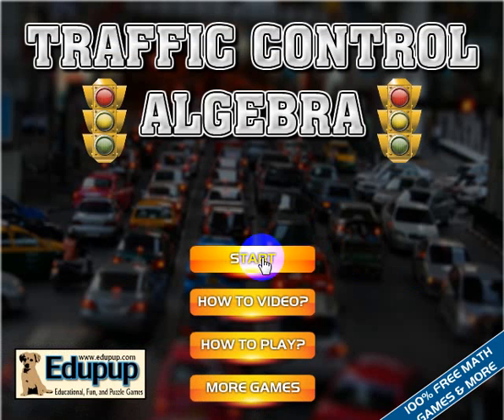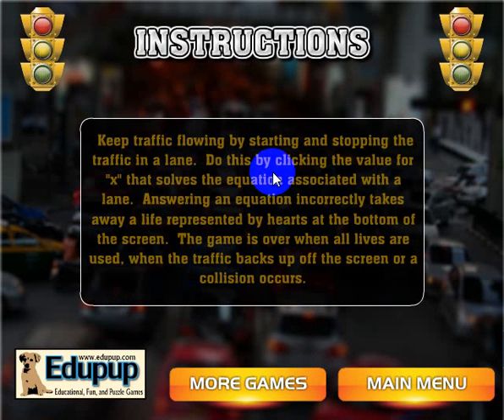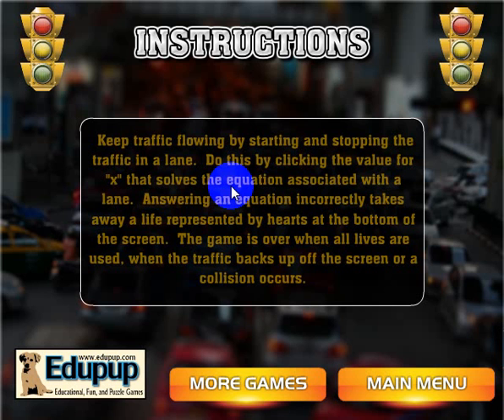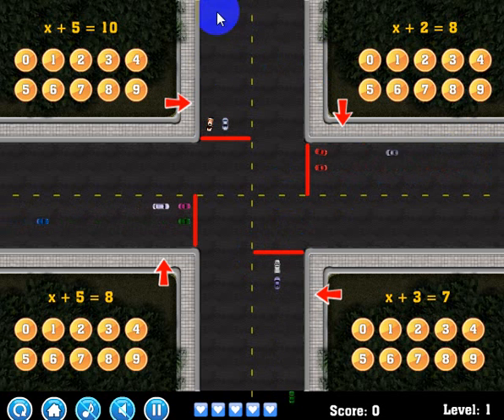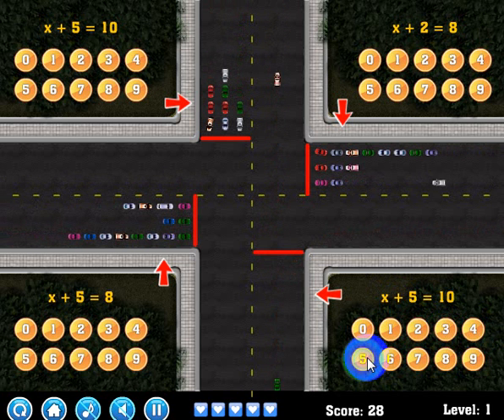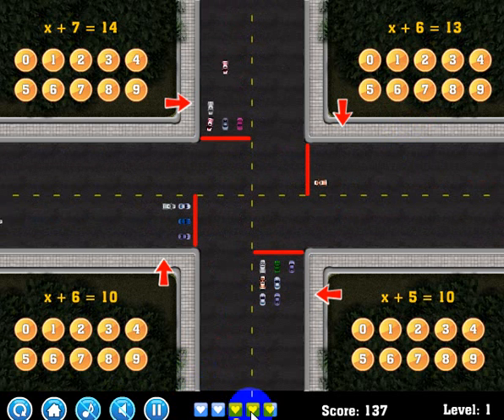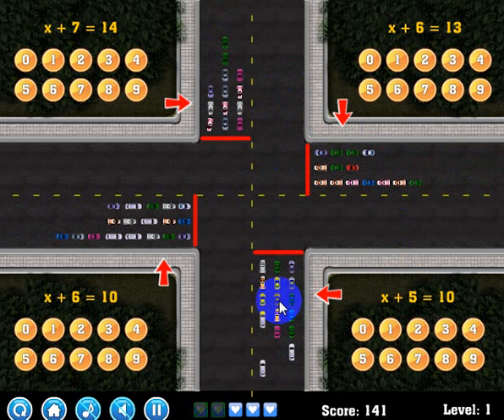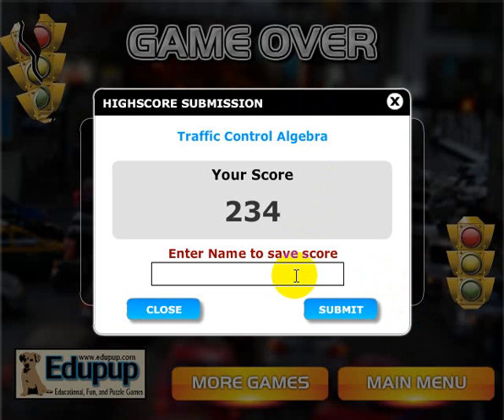Traffic Control Algebra Overview of how to play this cool math game.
In this fun math traffic control math game, you'll need to solve simple algebra problems to control the traffic.  Solve for "X" to switch the light to stop traffic or let traffic go.  Don't let traffic backup because if cars back up off the screen then the game is over.  Answering too many questions wrong or letting cars collide will also end the game.

If you want to see more of our algebra games, go to the MathNook home page, then click on the "Algebra Games" link on the category scroller near the top of the page.  Our games are always free without requiring a membership or sign-up.

If you are through playing math games, you can always pop over to the Fun Stuff section on MathNook and play our non-math traffic games and driving games.  Click on the "Traffic Games" link in the Fun Stuff section to see them all.  If you still want to exercise your brain a bit you can also check out our great logic and puzzle games.